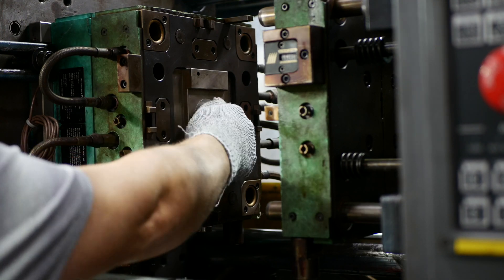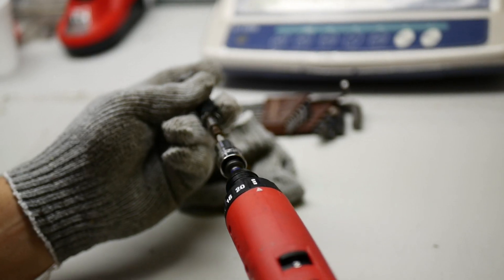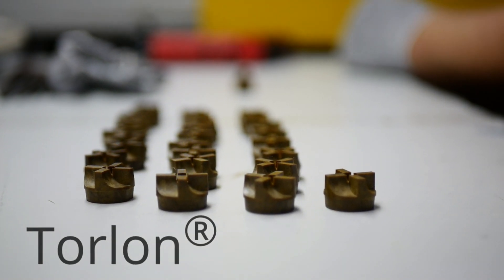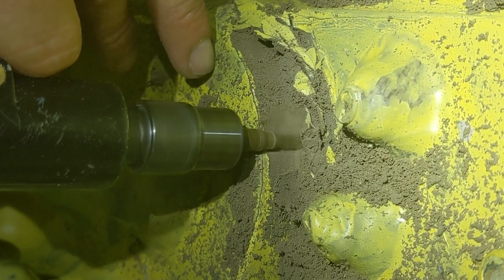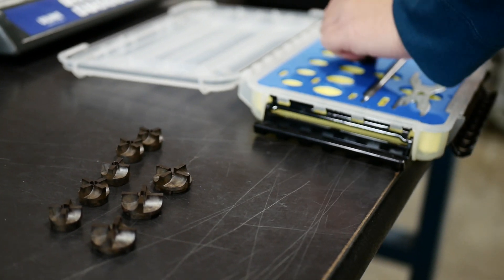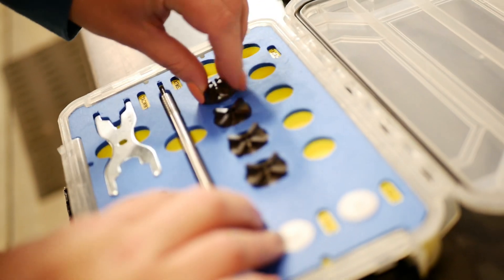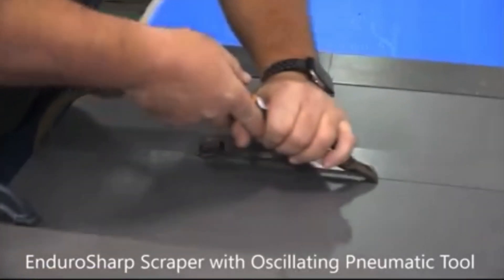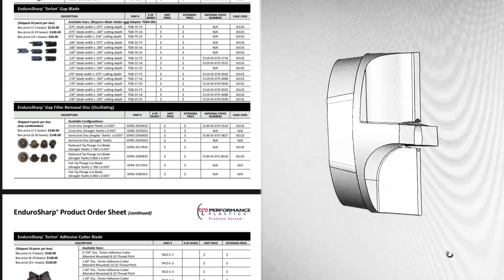EnduroSharp® Products - Torlon® Aircraft Maintenance Tools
For decades, aircraft maintenance personnel have searched for a non-metallic scraper tool or sealant remover tool that could hold an effective edge, but not damage aircraft structures, like aluminum and composite. From sharpened acrylic, polycarbonate, and fiber reinforced plastics, nothing worked.

That’s why Performance Plastics created the patented EnduroSharp® line of Torlon® Aircraft Maintenance Tools. These nonmetallic scraper tools hold a superior edge and are extremely durable for removing sealants, adhesives, and coatings. What’s more, maintenance personnel no longer have to resort to sharpened putty knives, scribes, and utility blades.